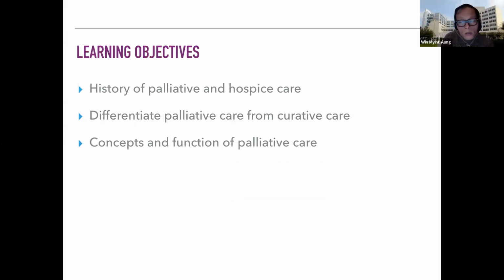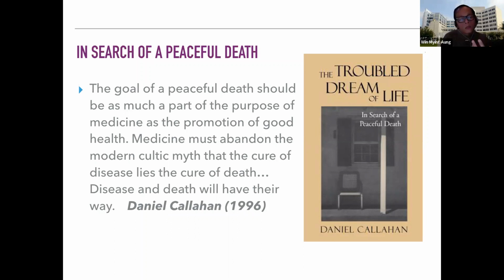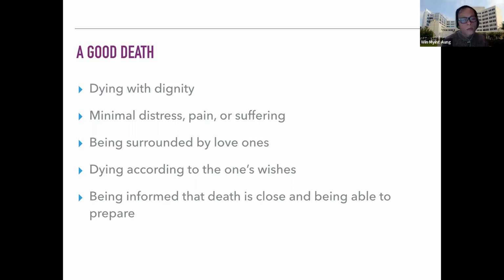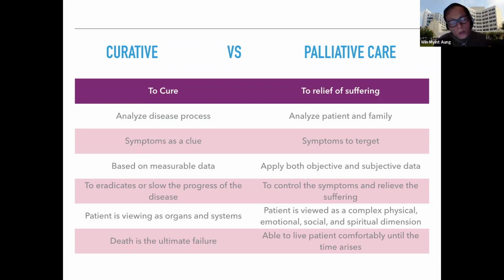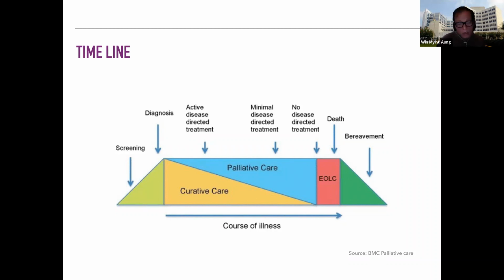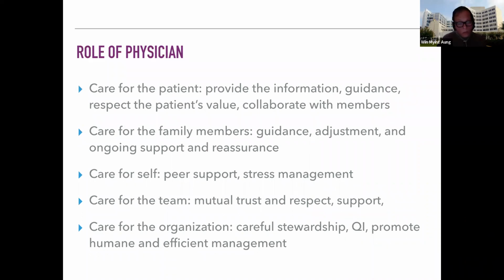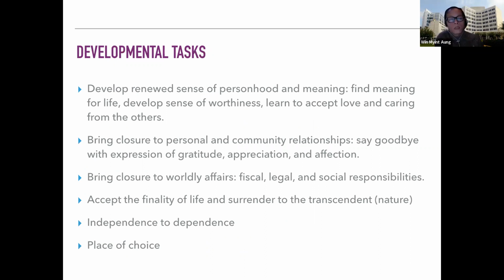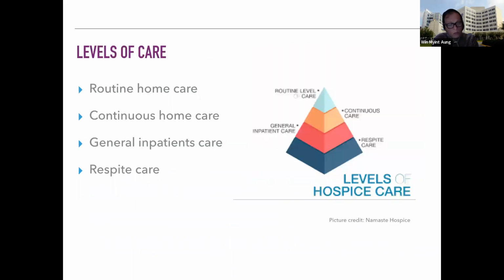Introduction to Palliative Care and Hospice by Dr W M Aung Jan 23, 2022